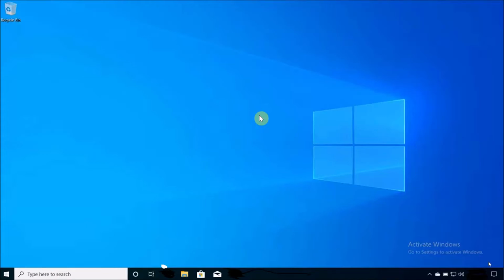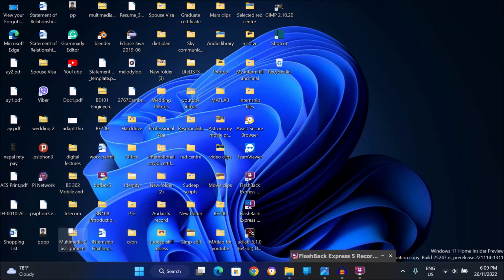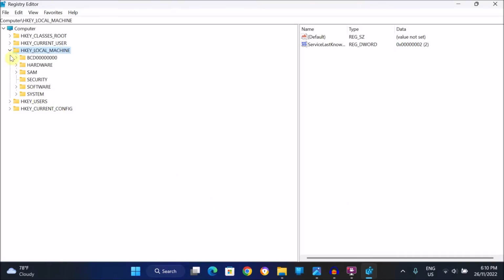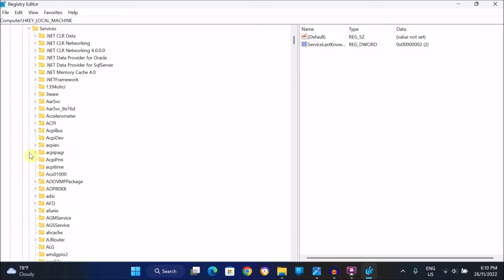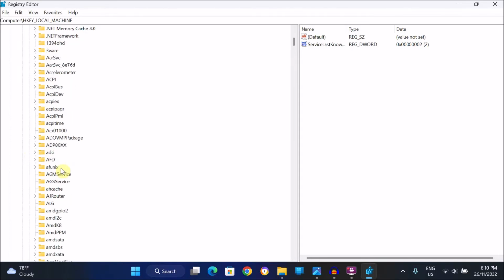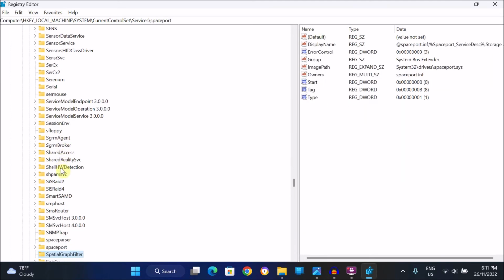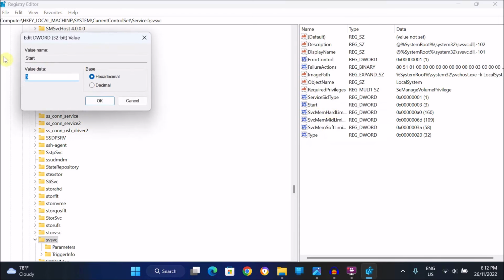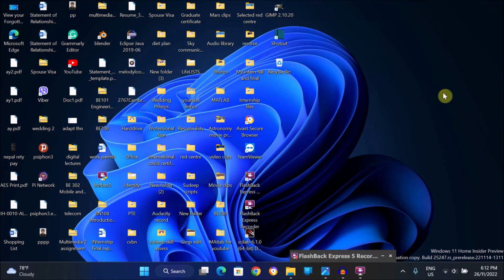How to remove activate windows watermark from Windows 10 permanently.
If your PC has activate windows watermark on desktop then you can remove the watermark using reestriediter or command promt.
This video shows how to remove the watermark using Regestry editor.